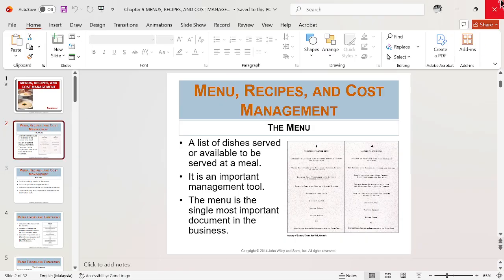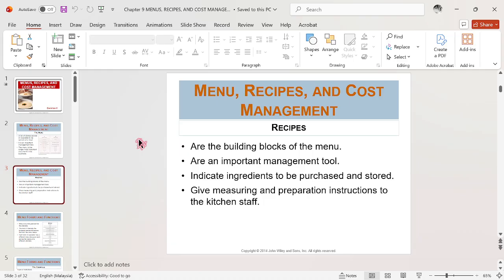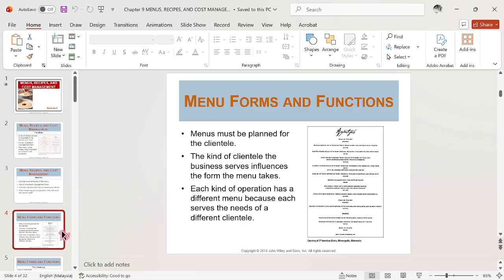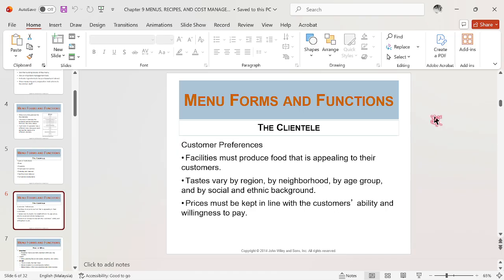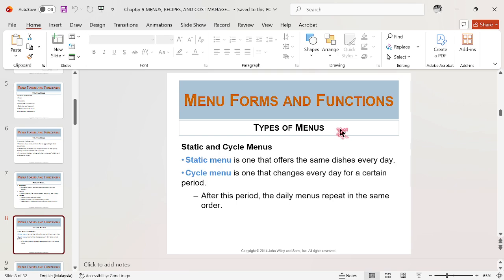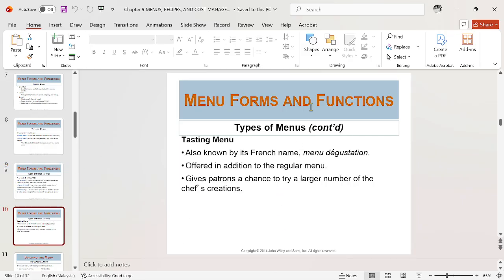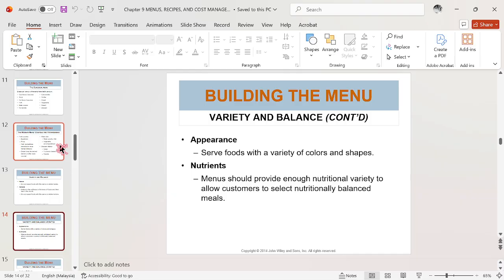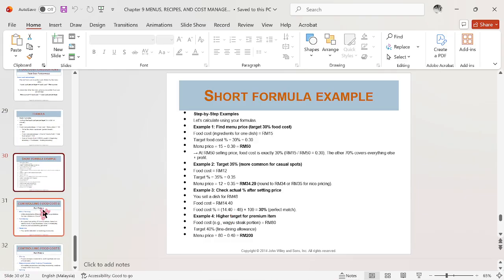CHapter 9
give a like for attendance